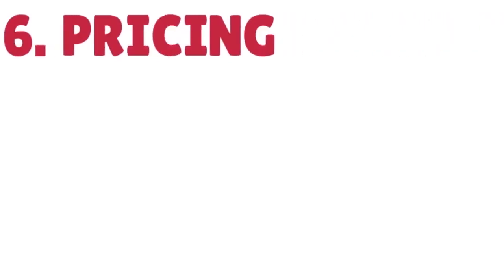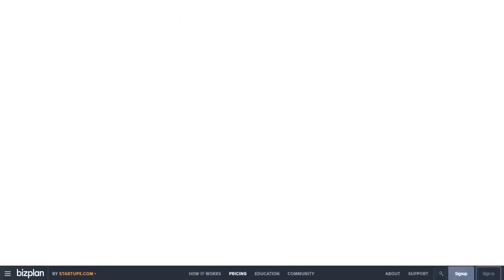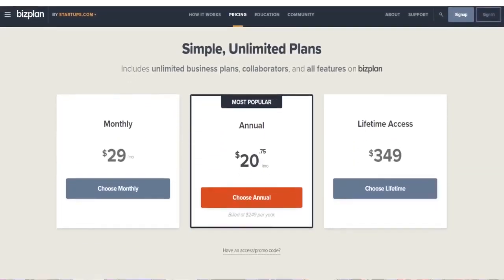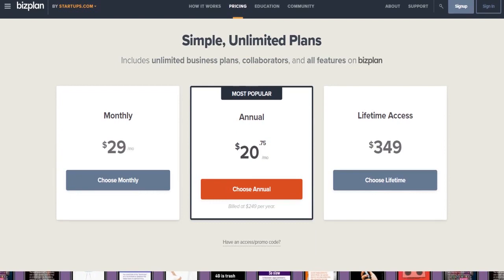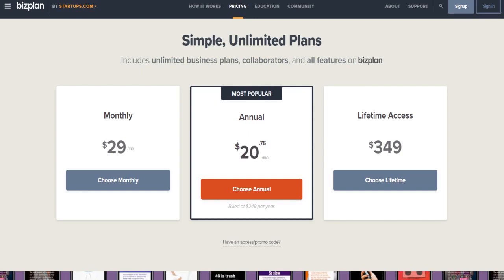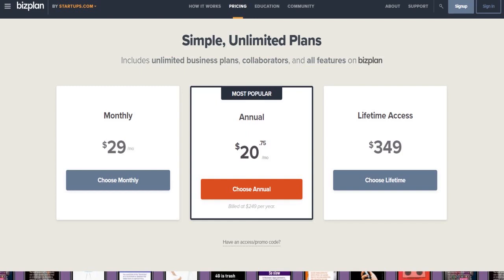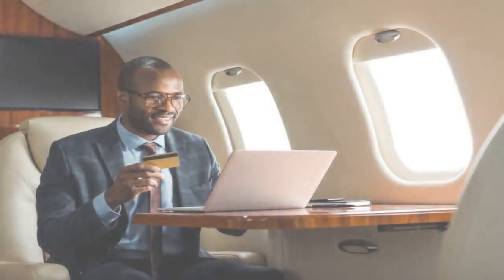Can Bizplan Help You Maximize Flexibility in 2025? Not So Sure. My FULL REVIEW Spills All the Beans!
Bizplan Review 2025: Unveiling the Secrets of Bizplan 2025: Is It Worth Your Investment? REVEALED! Watch fully and avoid these mistakes now!
The sooner you book, the sooner your business is funded. Business funding made EASIER after our Zoom call. Because funding isn’t luck. It’s a method. Helping in the now. This is a DONE-FOR-YOU offer. Done-for-you business funding. No hassles. Relax, you’ll get approved—GUARANTEED! We ONLY stop (and chill) when *YOUR BUSINESS LOAN IS APPROVED 100%*.